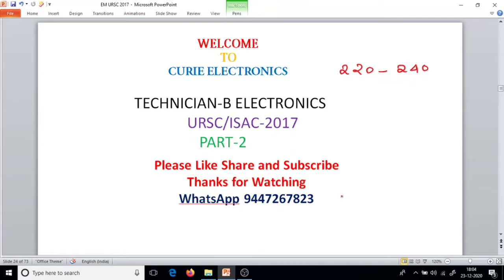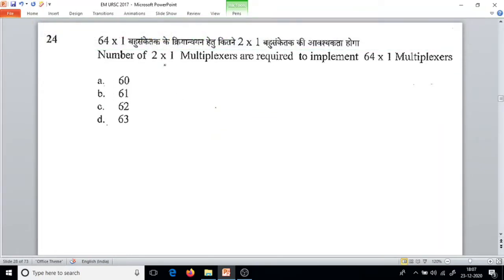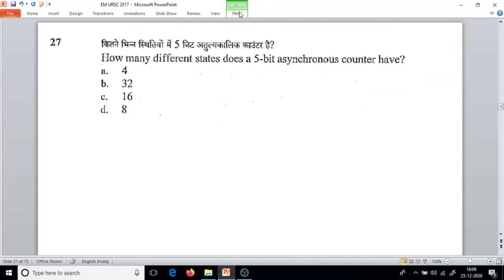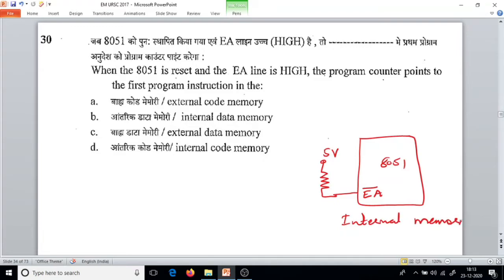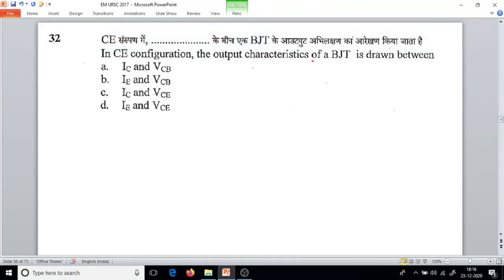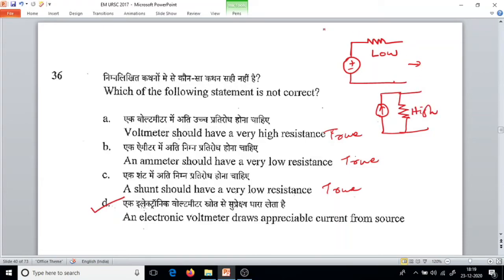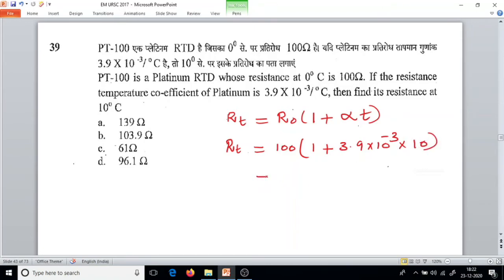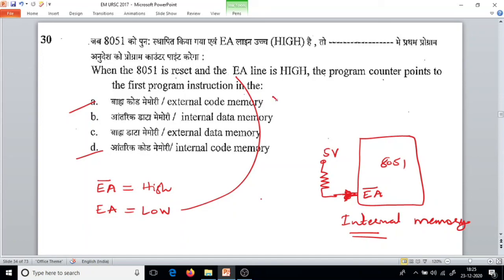#59 ISAC URSC 2017 Part-2 Tech B ELECTRONICS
ISRO / HFSC/VSSC/ISAC/IPRC/SDSC/SAC electronics exams

Q38. Answer Voltage controlled uni-polar device